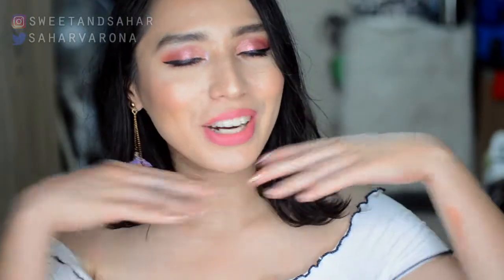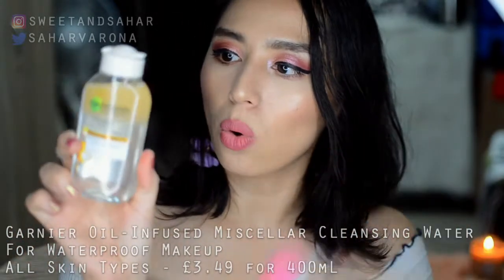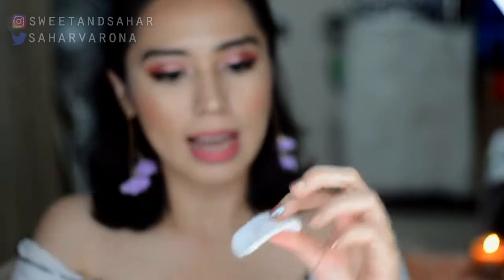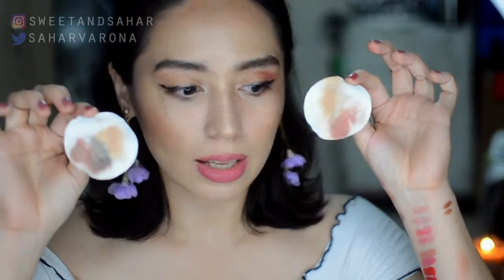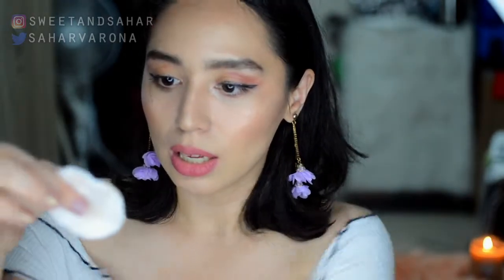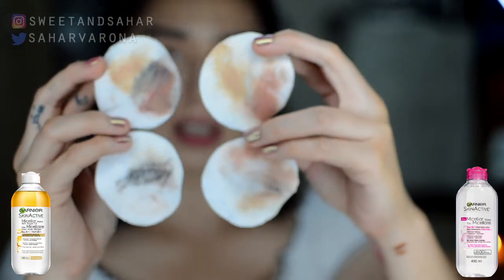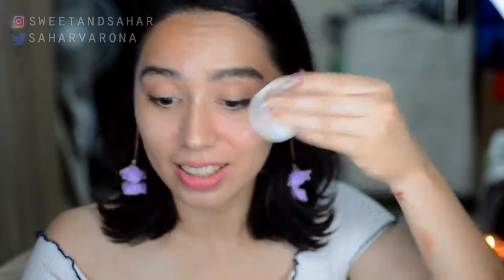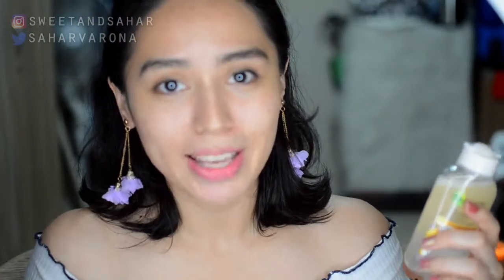GARNIER MISCELLAR WATER FACE OFF | OIL-INFUSED VS REGULAR MISCELLAR WATER REVIEW AND DEMO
Garnier released a NEW miscellar water and I just HAD to compare it to their usual one! Which one is better? Let's do a FACE OFF, LITERALLY!

Any constructive criticism to make my channel BETTER is very much welcome! Hateful comments will be deleted. Let's spread the love ;)

What I'm wearing:

Makeup:
Loreal Fresh Wear Foundation in 140
Maybelline Age Rewin Concealer
Maybelline Pressed Powder
Maybelline Powder Matte Lipstick in Almond Pink
Focallure Sunrise Eyeshadow Palette - Php 498
Focallure Easy to Wear Long Lasting Liquid Eyeliner - Php 75
Focallure Double Colors Highlighter & Contour Makeup Powder in 03 - Php 338
LA Girl Skinny Brow
Jordana Brow Powder Due

Fashion:
H&M Nail Polish in Cinnamon Spark
Wet N Wild Polish in Undercover
Bobbie Polish Galactic NIght Collection in Cosmic

Products Discussed:
Garnier Oil-Infused Miscellar Water - 200mL for Php 150 (Bought at Watsons)
Garnier Miscellar Water for Sensitive Skin - Php 100 (Bought at Watsons)